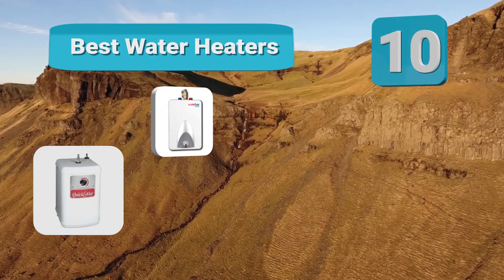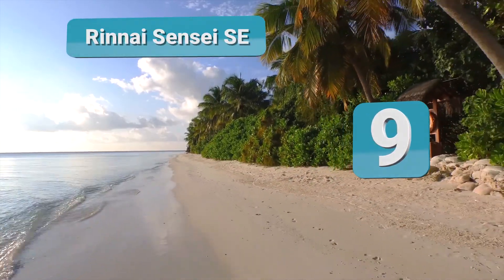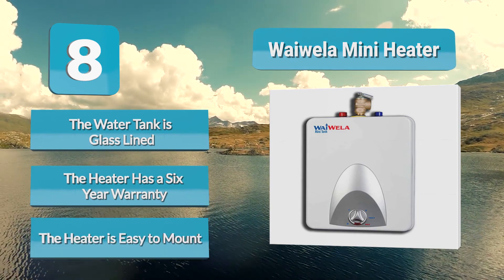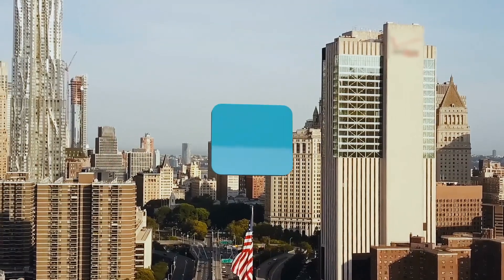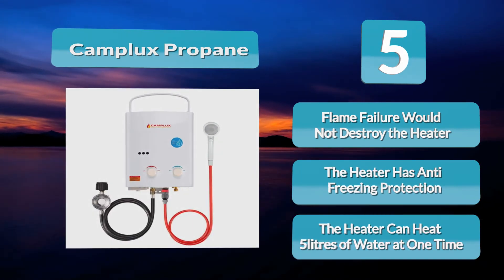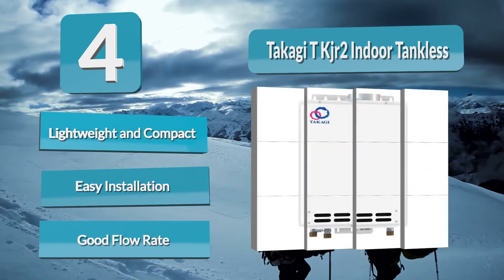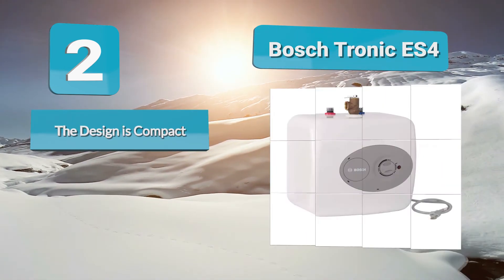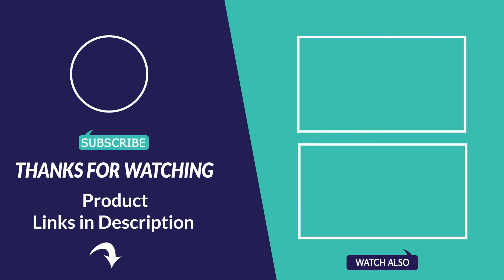Best Water Heaters In 2020 – Reviewed After Quality Test!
Our complete review, including our selection for the year's Best_Water_Heaters , is exclusively available on FishFindly.

These Best Water Heaters Video Buying Guide Included Products Are:

1. Rheem 240V RTEX-18
2. Bosch Tronic ES4
3. EcoSmart ECO 11
4. Takagi T-KJr2 Indoor Tankless Water Heater
5. Camplux propane water heater
6. Stiebel Eltron Tempra 24 plus
7. Cocoarm mini home water heater
8. WaiWela Mini heater
9. Rinnai Sensei SE water heater
10. Waste King AH-1300-C

A bath with hot water generated by a smart water heater is an everyday chore during the winters. Also, the water heaters ratings suggest that the demand has considerably increased in the past few years, given the increase in stress and the hot water bath being the ultimate mood buster.

A lot of water heater reviews have mentioned energy saving as well as efficiency. Given below are the best from the lot available in the market.